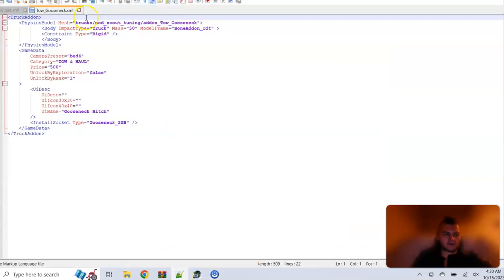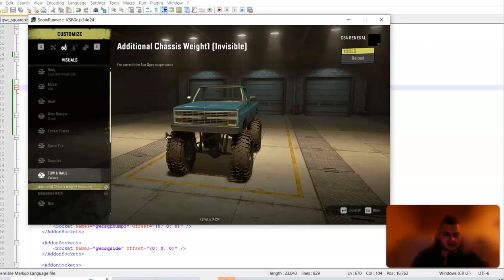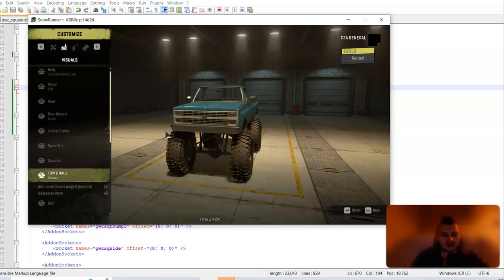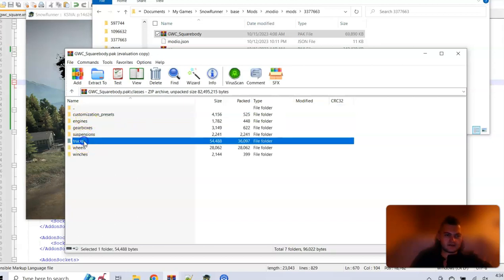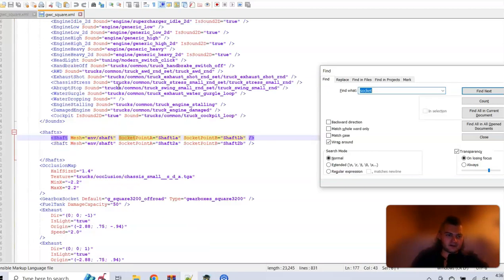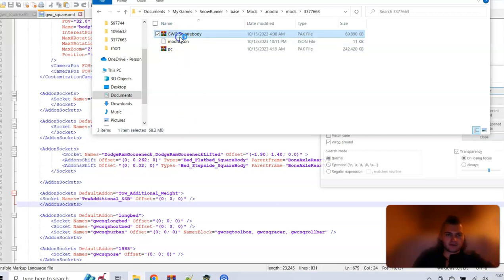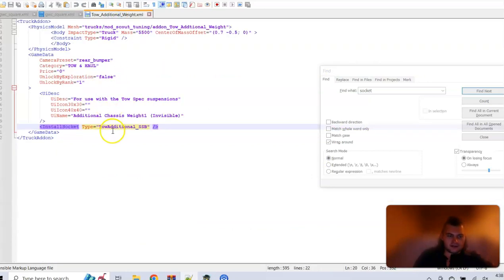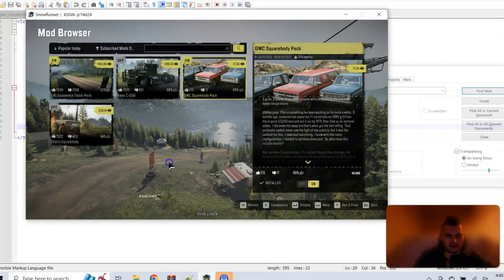SnowRunner how to mod in a front weight add default addon to a mod create addon to mod that doesn't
Today I show how I added a front weight or mass to a mod that didn't have one by copying and adding over from a different mod to the mod that needed a weight and I also show how a default addon works and by defualt I mean the truck spawns with it. Once you get the ideas down from how this wors it transfers over to how to read the xml further as well but still all files and meshes are not so easy to follow.